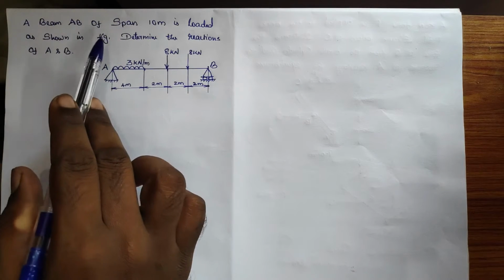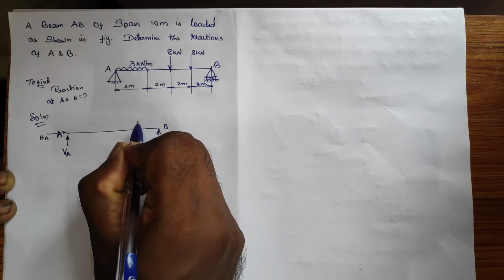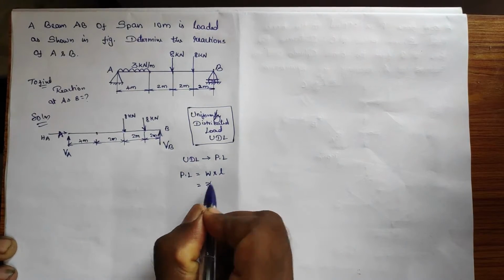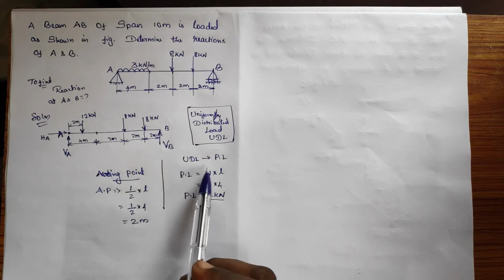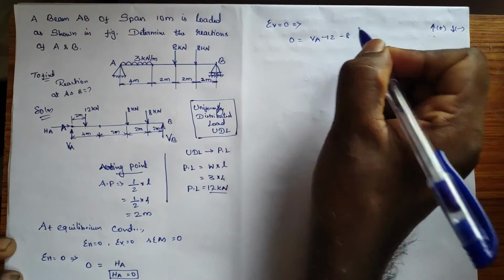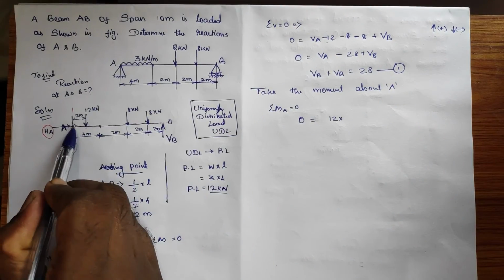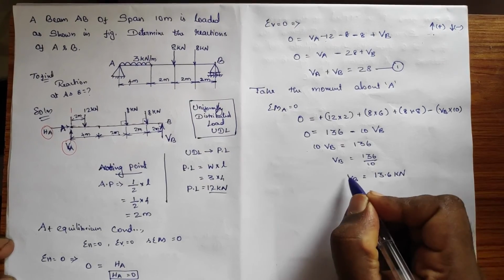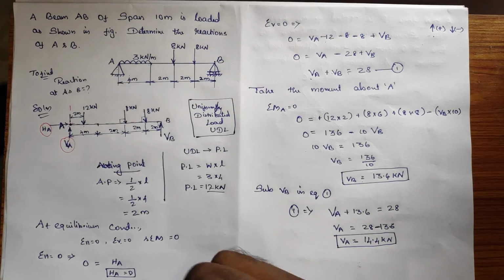Problem-5|Beam and supports|Types of Load|Unit:2|Equilibrium of Rigid Bodies